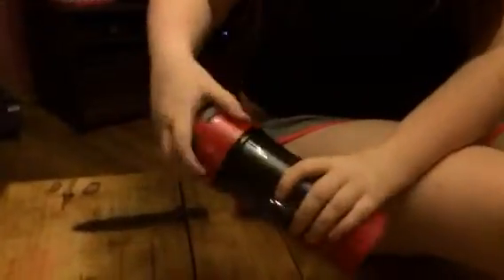Cyclone Cup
I just love this cyclone cup shaker from Cyclone cups. I have been working hard on eating healthier and drinking lots of water and this cup really comes in handy. You can use it for protein shakes, I use mine in the morning. It's great for on the go, I fill mine up and take it with me to the office. You can also use it as an infuser water bottle. After I have my shake, I wash it out really good, then add some fruit to the little container inside and make me some infused water. It's a great little bottle that really makes staying healthier on the go easier. I received this item complimentary or at a reduced price for my honest review. However, I only recommend products I truly love and use to my readers.